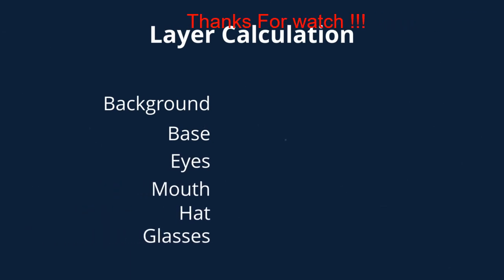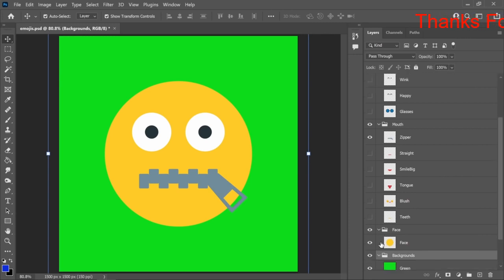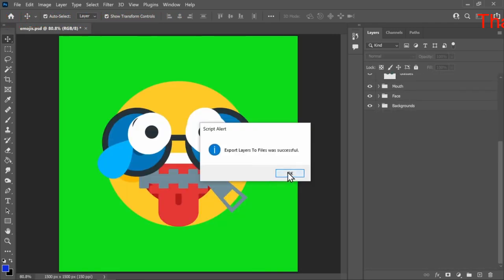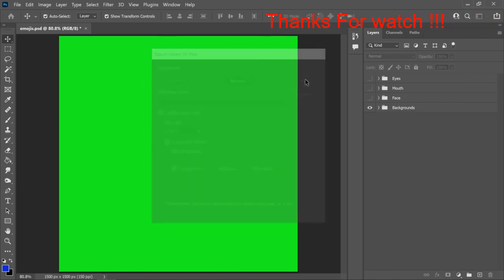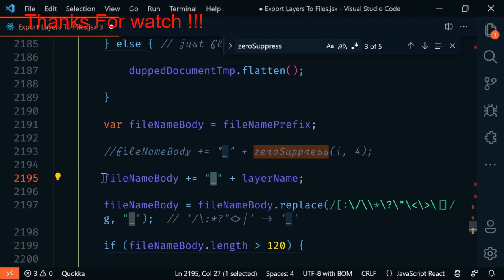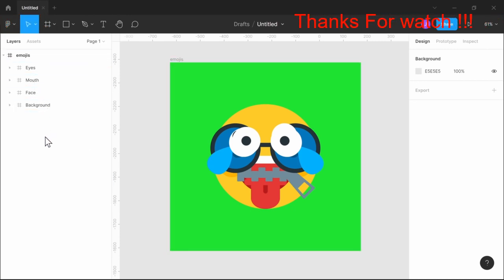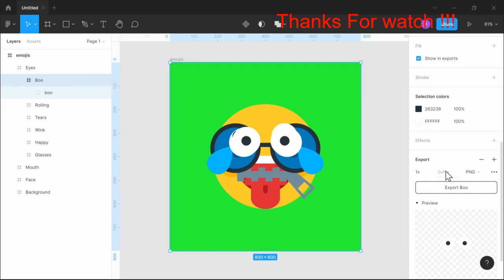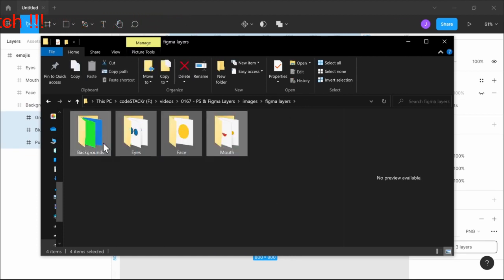💰STEP BY STEP Create LAYERS for your 10,000 NFT Collection for FREE - Make NFTs in Photoshop or Fi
NFT PixelArt Converter is an innovative tool that allows digital artists to convert their pixel art into non-fungible tokens (NFTs). With the increasing popularity of NFTs in the art world, this tool provides a seamless way for artists to monetize their pixel art creations.

Authenticity verification | Metadata customization | NFT creation | NFT PixelArt Converter | Pixel art conversion | Smart contract generation

NFT PixelArt Converter WITH NO CODE

STATUS: WORKING!